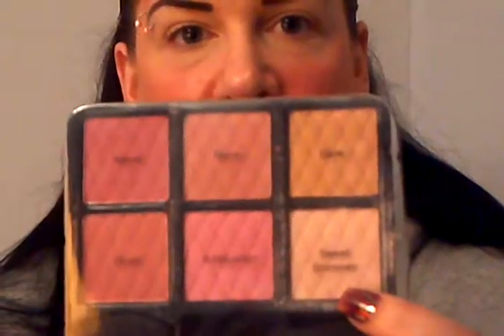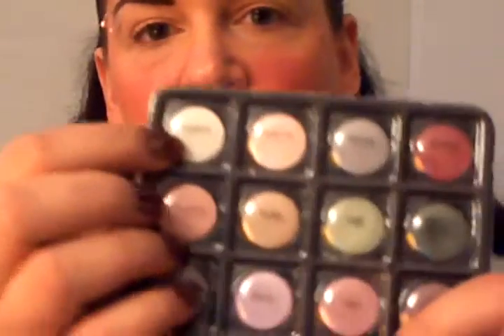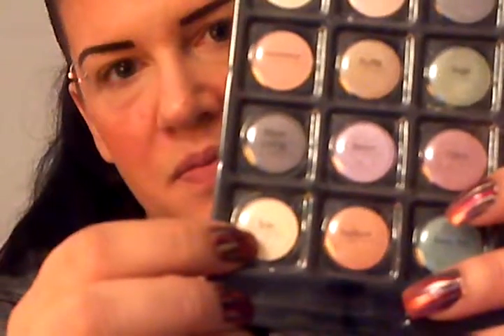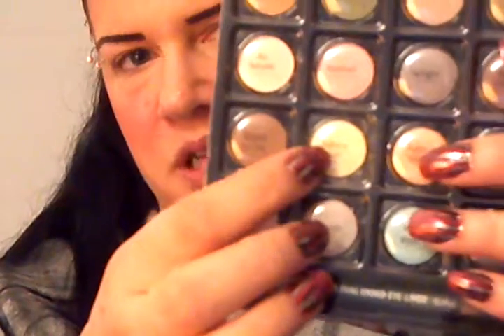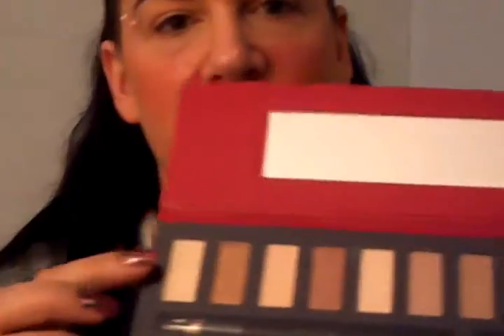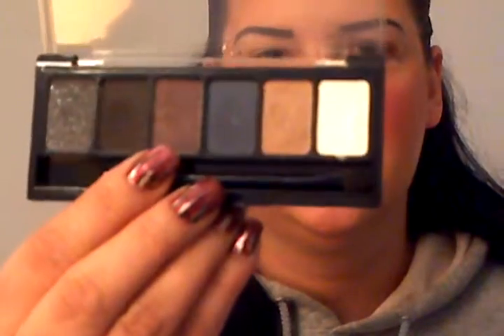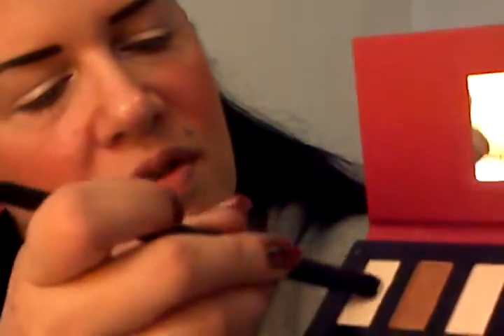How To Look More Awake In Just Minutes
How to video using:
Bare pallet (dupe for Sleek's Naked pallets),
ULTA:  White Hot eyeliner pencil & Plush Drama mascara,
NYX:  White eye shadow & jumbo pencil in Milk
Essence:  eye shadow base & gel eyeliner in Midnight in Paris
Other examples of colors that would work well for this are:
ULTA:  Iceland, Silk, Sahara Sun or Naked
But, any white, light beige or champagne in any finish will work.

You can follow me on Google +, Facebook & Instagram